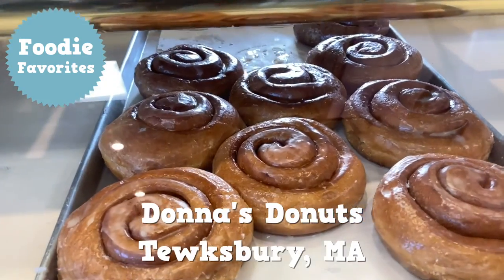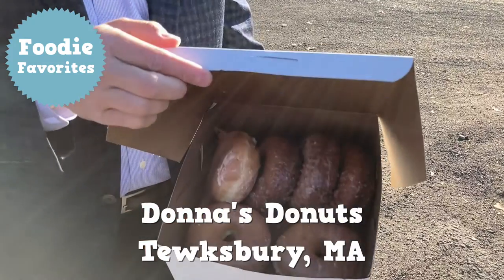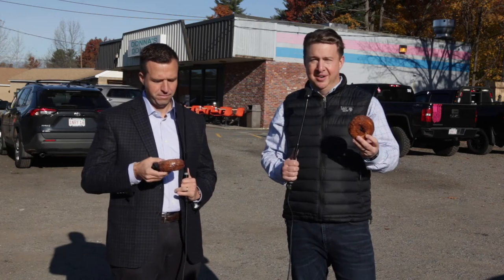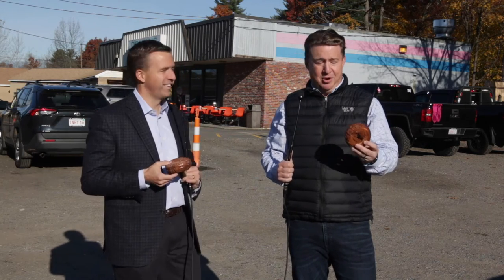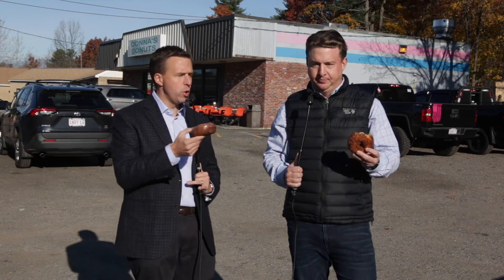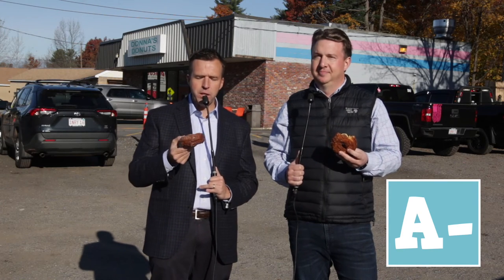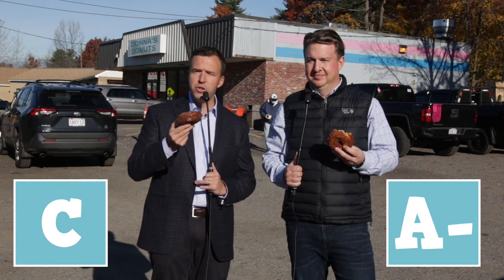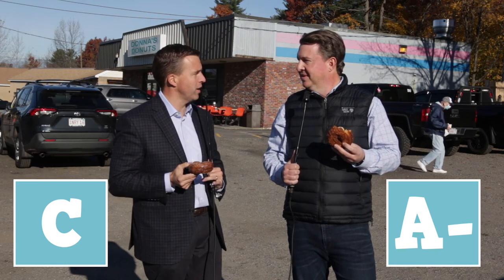Donna’s Donuts | Foodie Favorite Report Card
Kicking off 2022 with Ryan Leahy of Mortgage Network featuring the Cinnamon Glazed donut. 🍩 Will this flavor of live up to the hype of their glazed?!?

🎥Video by Justin Parker & Jimmy Craig